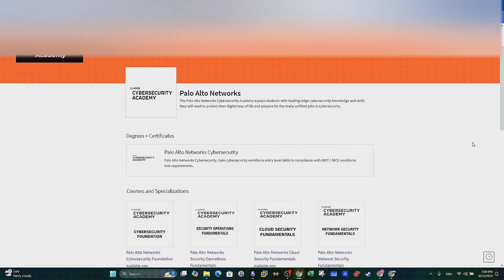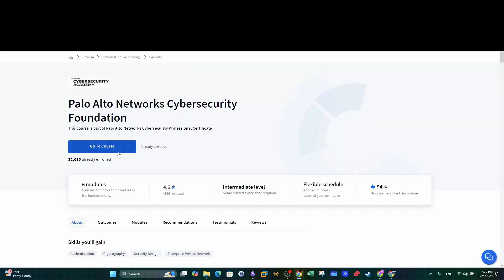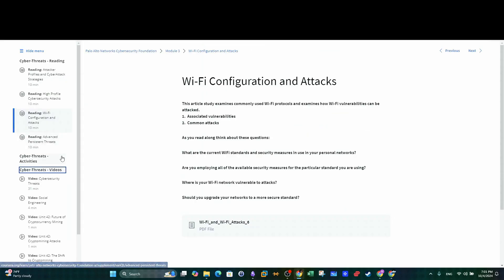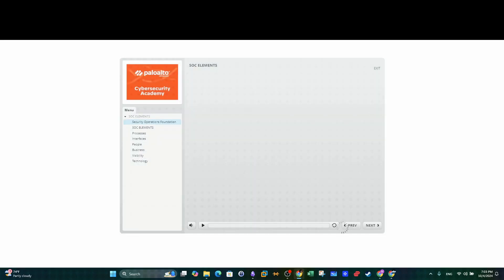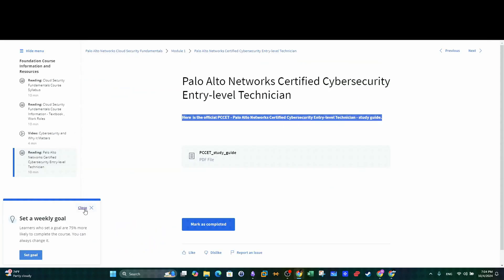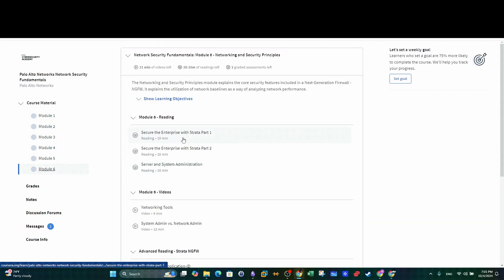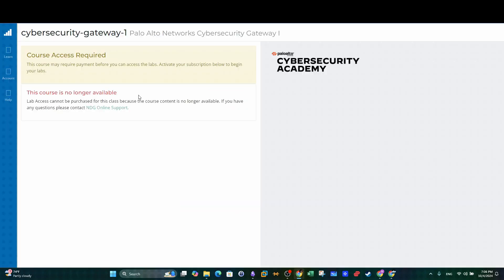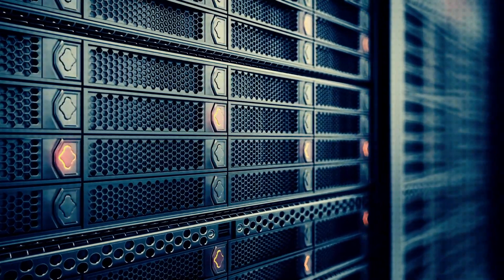Palo Alto Networks Cybersecurity Professional Certificate Review | Coursera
The Palo Alto Networks Cybersecurity Professional Certificate, offered on Coursera, is designed to provide learners with essential skills in cybersecurity, networking, and cloud security. Created in collaboration with Palo Alto Networks, one of the leading companies in the cybersecurity industry, the program focuses on hands-on training using Palo Alto’s technology and platforms, including the Next-Generation Firewalls (NGFWs), Prisma Cloud, and other cybersecurity tools. It aims to equip learners with both theoretical knowledge and practical experience.
(0:00) - Introduction to Palo Alto Networks Cybersecurity Certificate
(0:36) - Course 1: Foundations of Cybersecurity
(1:05) - Course 2: Network Security Fundamentals
(1:41) - Course 3: Cloud Security Fundamentals
(2:16) - Course 4: Security Operations Fundamentals
(2:45) - Program Changes: Removal of Hands-On Labs
(3:17) - Final Thoughts on the Palo Alto Networks Certificate